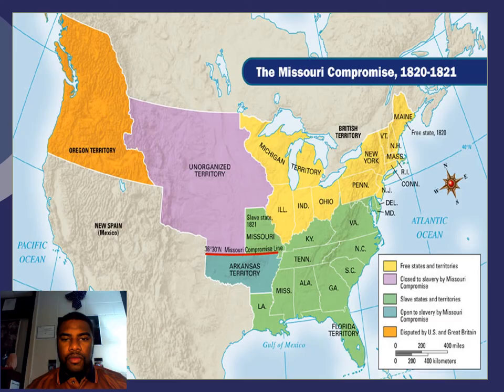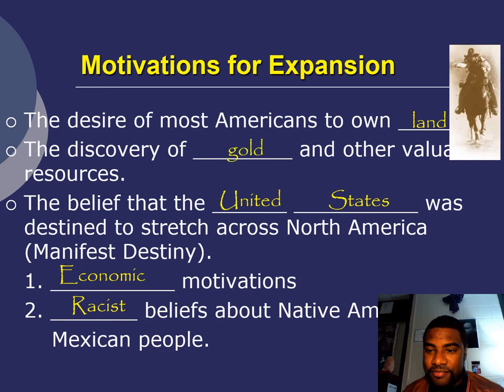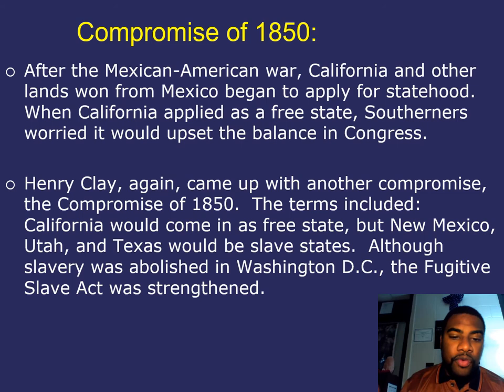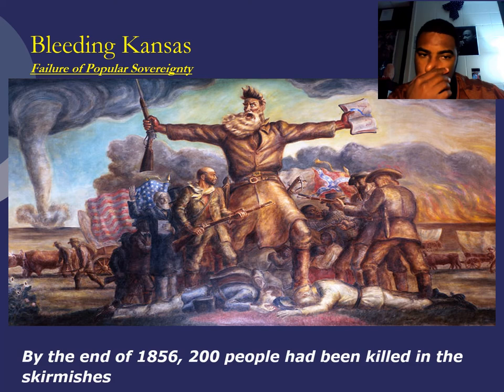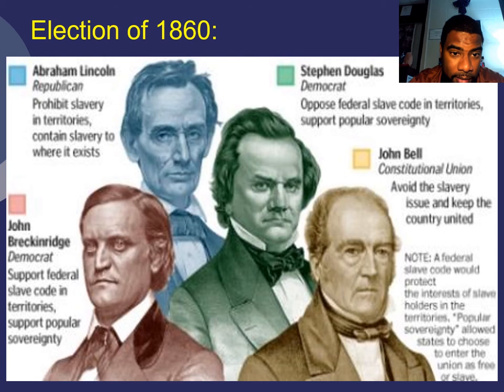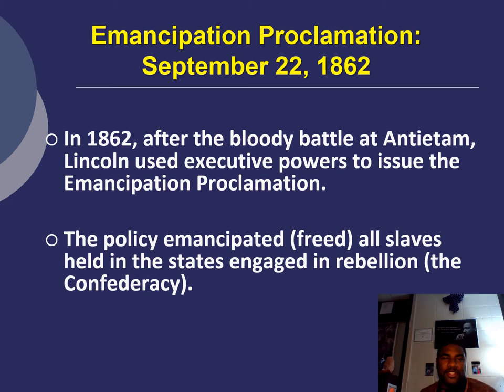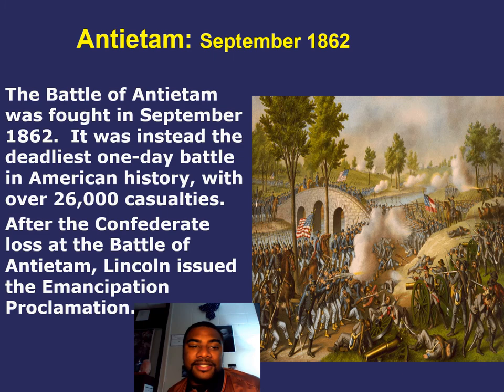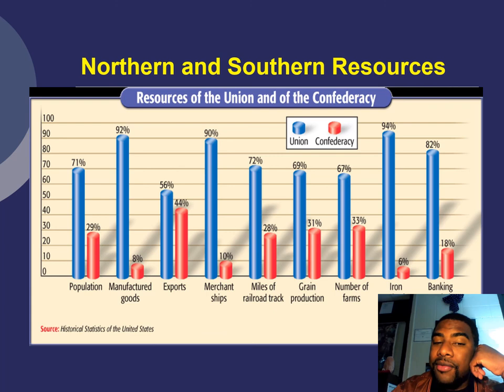Unit 4: SSUSH 8 9 American Civil War T Johnson video lecture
SSUSH8 Explore the relationship between slavery, growing north-south divisions, and
westward expansion that led to the outbreak of the Civil War.
a. Explain the impact of the Missouri Compromise on the admission of states from the
Louisiana Territory.
b. Examine James K. Polk’s presidency in the fulfillment of Manifest Destiny including the
Texas annexation and Oregon.
c. Analyze the impact of the Mexican War on growing sectionalism.
d. Explain how the Compromise of 1850 arose out of territorial expansion and population
growth.
e. Evaluate the Kansas-Nebraska Act, the failure of popular sovereignty, Scott v. Sanford,
John Brown’s Raid on Harper’s Ferry, and the election of 1860 as events leading to the
Civil War.
SSUSH9 Evaluate key events, issues, and individuals related to the Civil War
a. Explain the importance of the growing economic disparity between the North and the South
through an examination of population, functioning railroads, and industrial output.
b. Discuss Lincoln’s purpose in using emergency powers to suspend habeas corpus, issuing
the Emancipation Proclamation, and delivering the Gettysburg and Second Inaugural
Addresses.
c. Examine the influences of Ulysses S. Grant, Robert E. Lee, Thomas “Stonewall” Jackson,
William T. Sherman, and Jefferson Davis.
d. Explain the importance of Fort Sumter, Antietam, Vicksburg, Gettysburg, and Atlanta, as
well as the impact of geography on these battles.